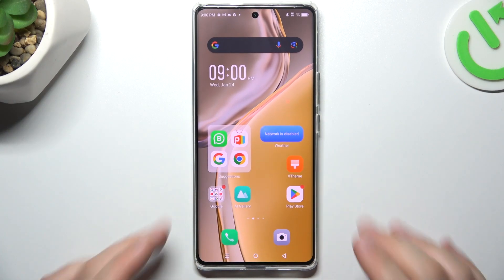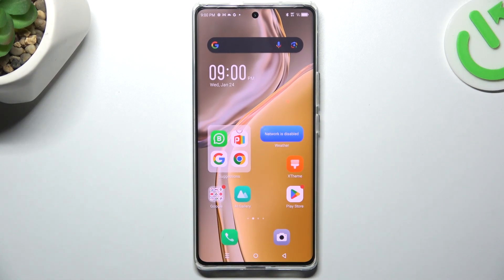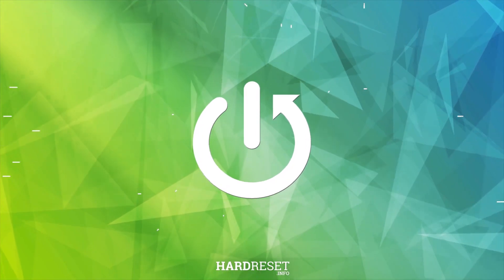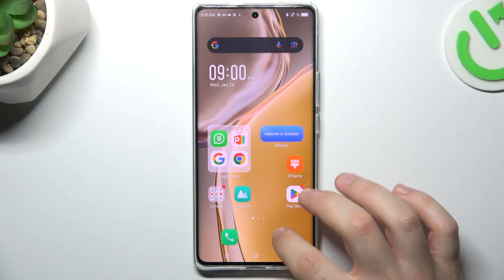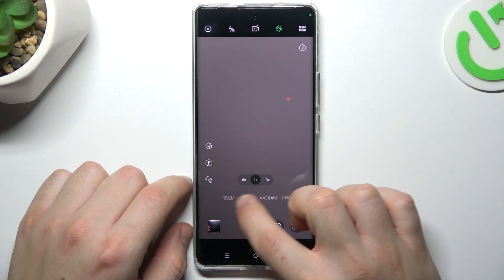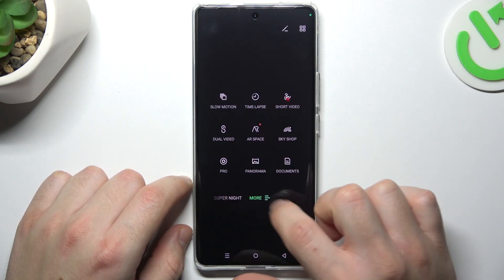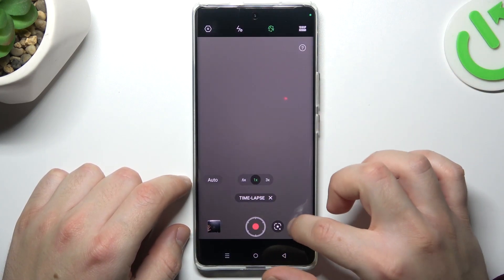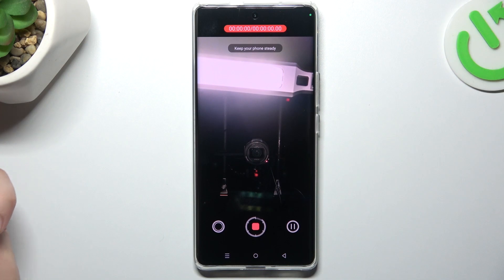How to Record Timelapse Videos on INFINIX Zero 30?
Find out more:
Unlock the creative potential of your INFINIX Zero 30 with this step-by-step tutorial on recording timelapse videos. Timelapse videos offer a captivating way to compress time and showcase dynamic scenes in a condensed format. With the advanced camera capabilities of your INFINIX Zero 30, you can effortlessly create stunning timelapse videos of landscapes, cityscapes, sunsets, and more. This tutorial will guide you through the process of accessing the timelapse recording feature on your device, adjusting settings for optimal results, and capturing mesmerizing timelapse footage that will impress your audience.

What is a timelapse video, and why would I want to create one on my INFINIX Zero 30?
Where can I find the timelapse recording feature on my device's camera app?
Are there any specific settings or adjustments I need to make before recording a timelapse video?
How long can I record a timelapse video on my INFINIX Zero 30?
Can I adjust the speed of the timelapse playback after recording?